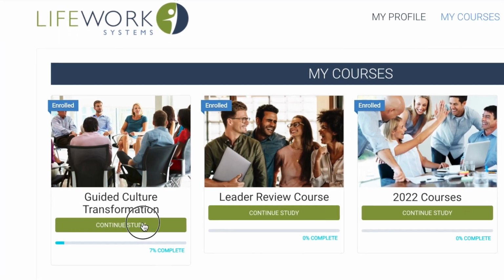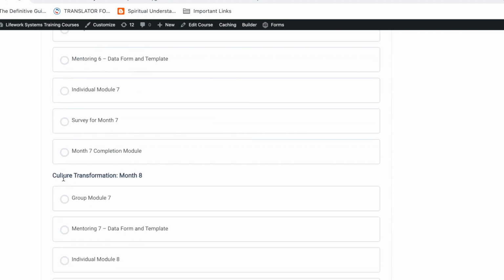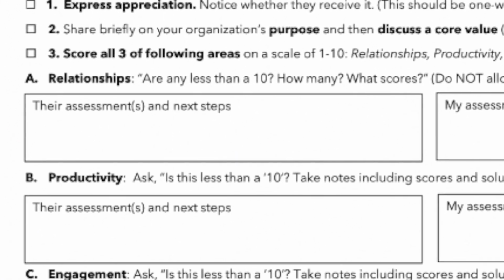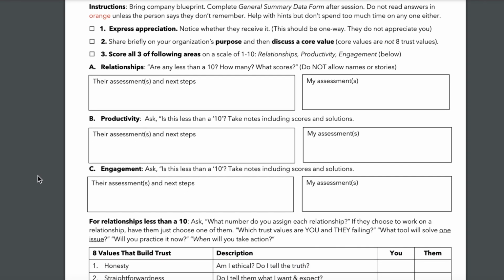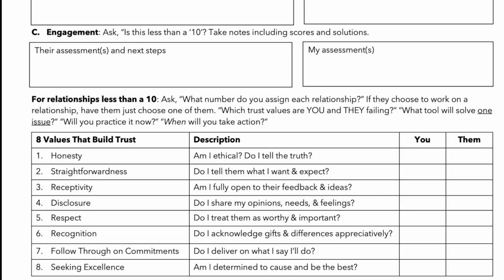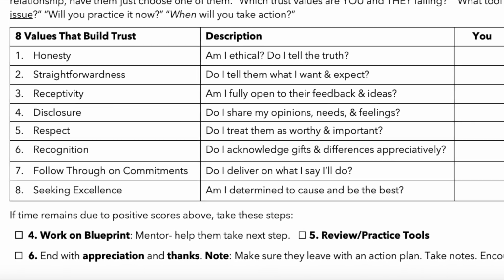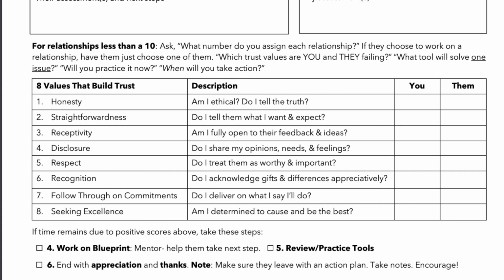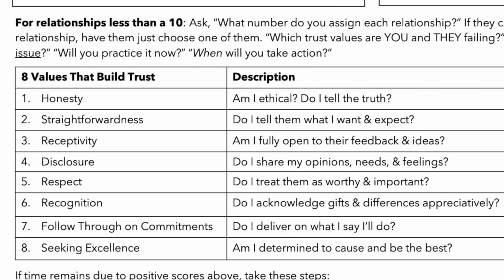When the mentoring standardizes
Looking for more concepts, tools and insights?
Follow Judy Ryan and Lifework Systems as they expand human potential everywhere!